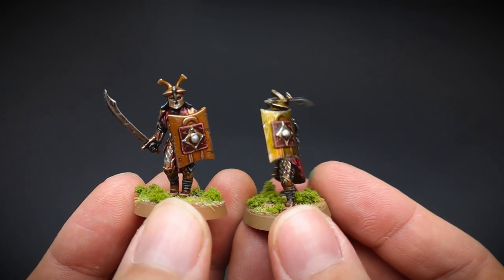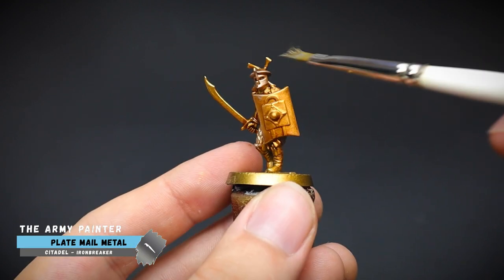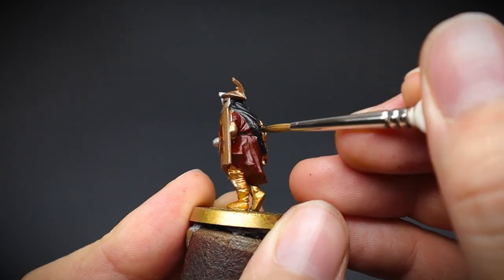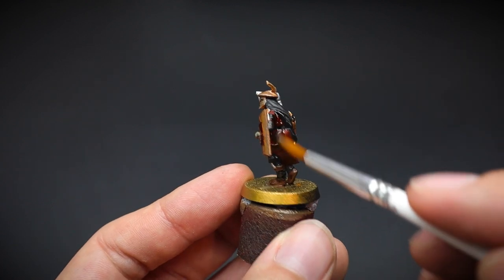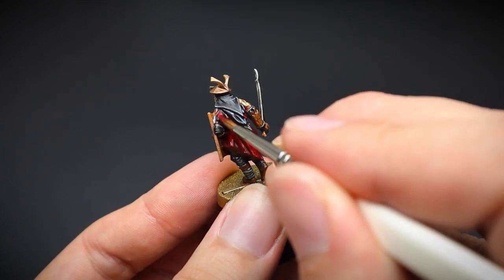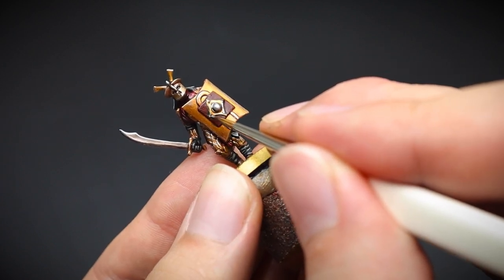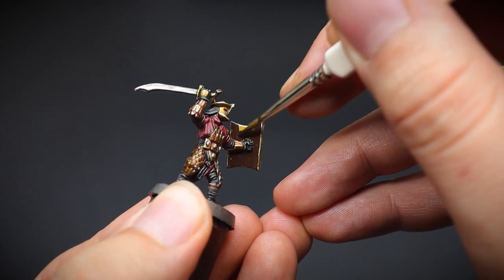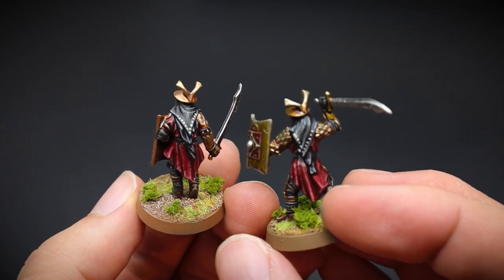How to paint Easterlings - The Lord of the Rings Middle Earth SBG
Learn how to paint an Easterling Warrior for Middle Earth SBG in this video.

...Brushes...

...Paints...

...Miscellaneous...

OR